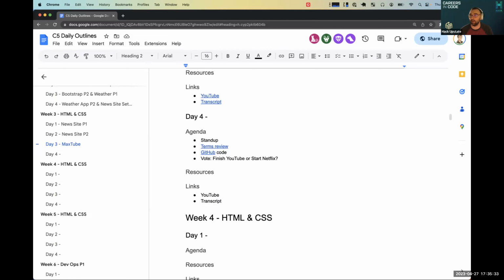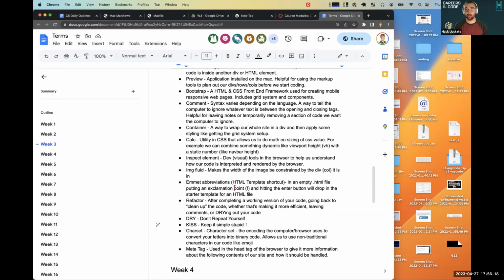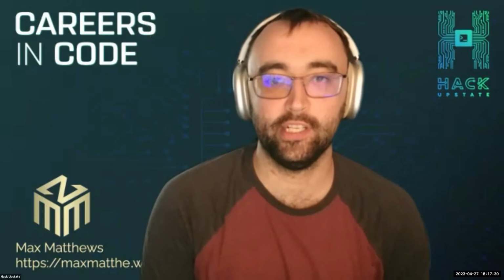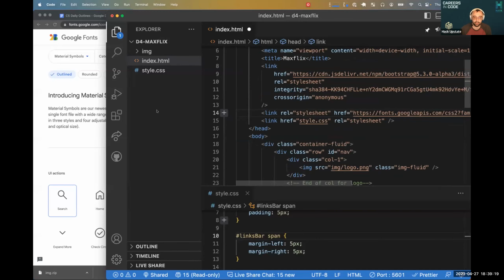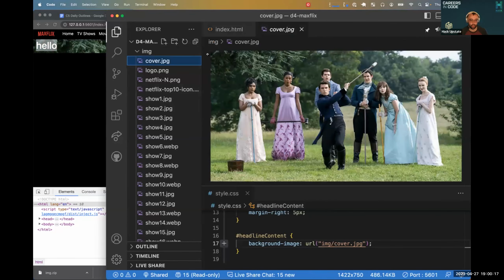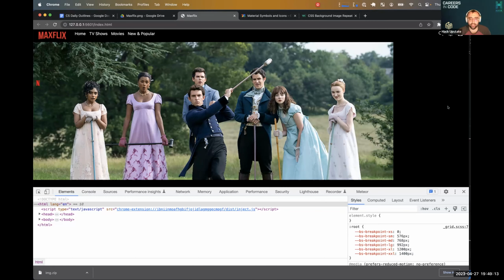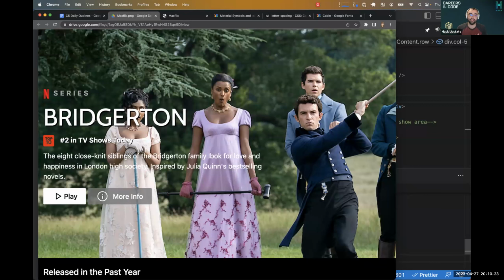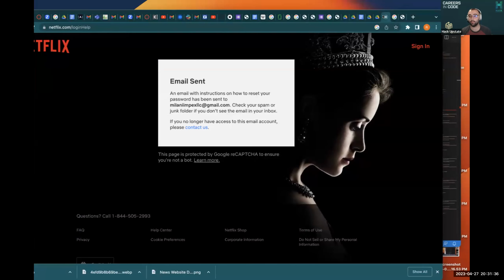C5 W3D4: MaxFlix P1